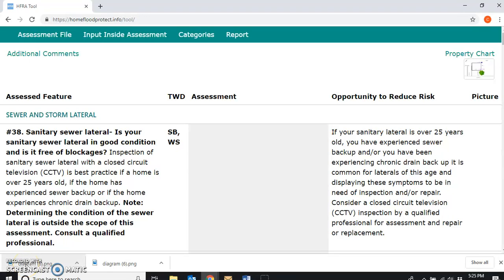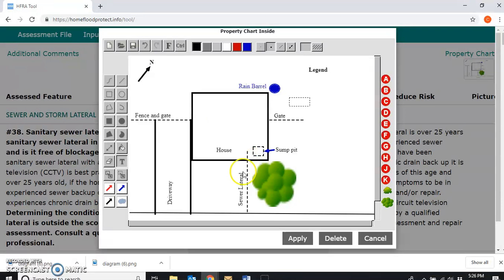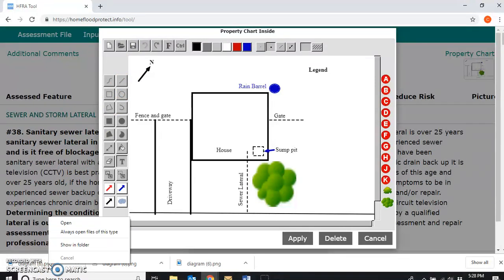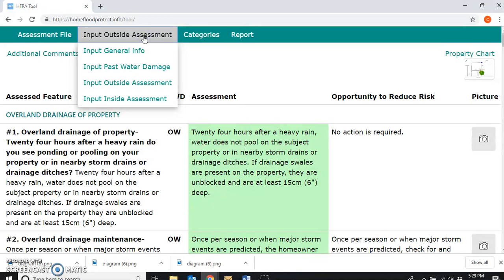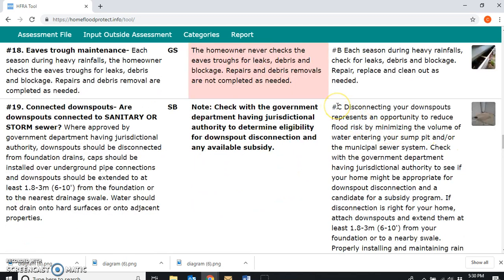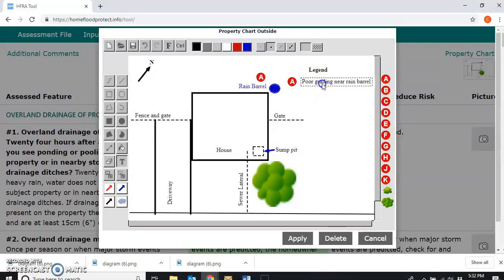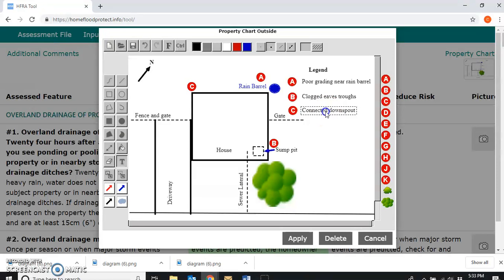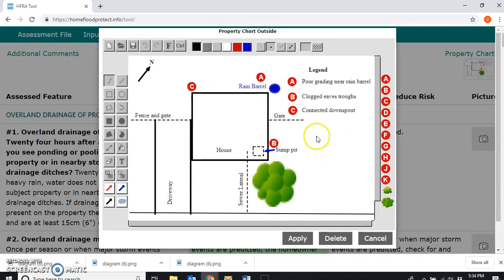Drawing and Labelling Charts